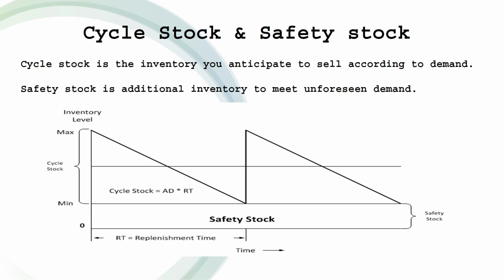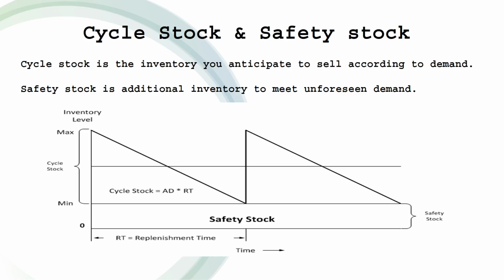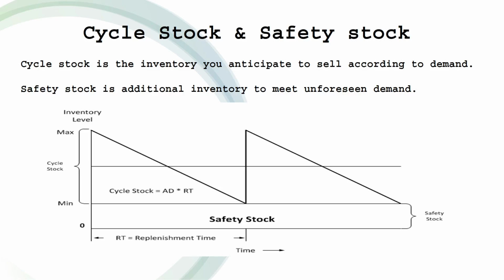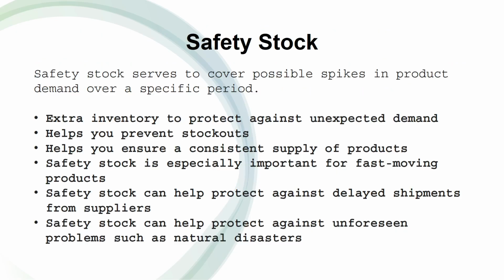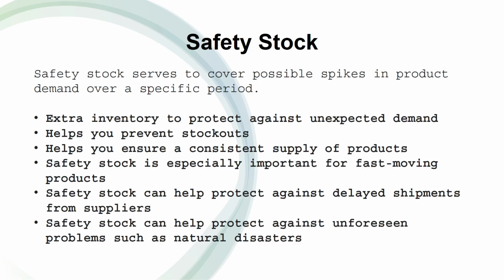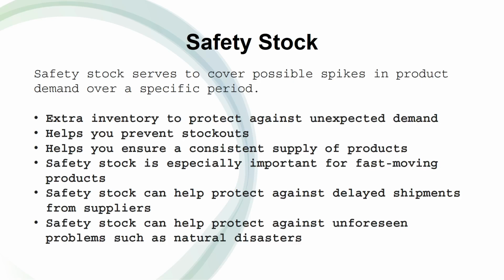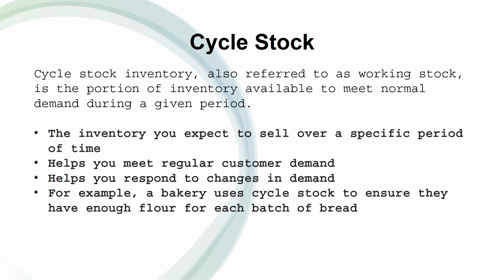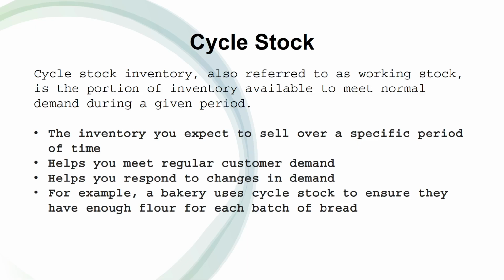Safety stock and Cycle stock | Supply Chain | Inventory Management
A company’s on-hand inventory stock generally consists of both safety stock and cycle stock inventory. The cycle stock is the inventory expected to be sold based on demand forecasts, while safety stock is extra or buffer stock to meet excess demand, to protect against delayed shipments from your suppliers, or guard against unforeseen problems such as natural disasters.

Safety stock is typically used when the actual demand exceeds a sales forecast, or if production output is less than planned. In manufacturing, it is important to have raw materials and work-in-progress components on hand to reduce lost labour time. In retail, safety stock is primarily held to avoid the risk of stock-outs and the potential for lost sales and customer dissatisfaction.

Cycle stock inventory, also referred to as working stock, is the portion of inventory available to meet normal demand during a given period. It is one of the more important chunks of overall inventory because it is the amount of inventory needed to meet customer needs. Your cycle stock inventory is the first place a customer’s order will be fulfilled from.